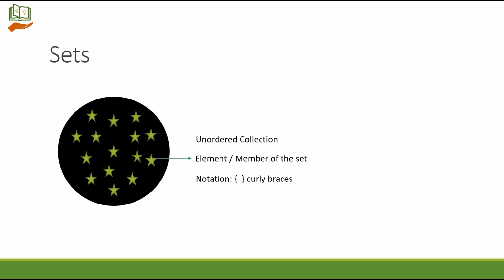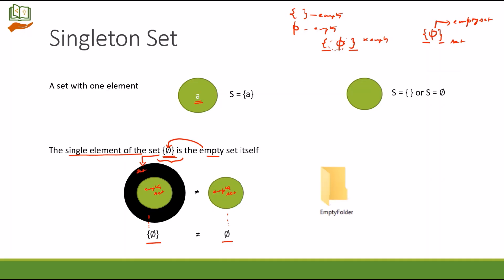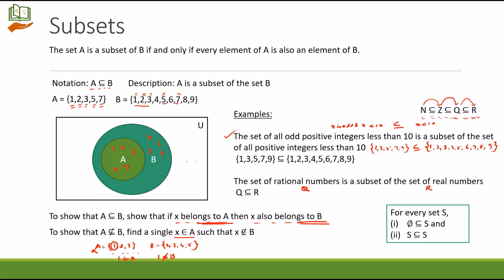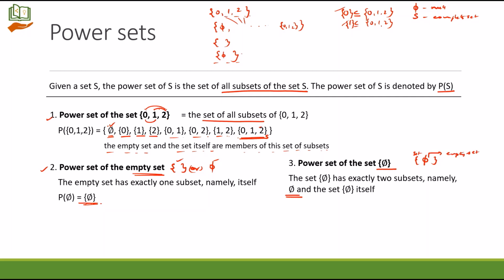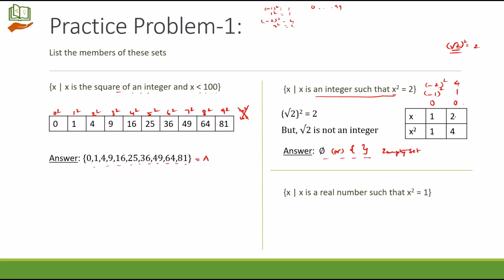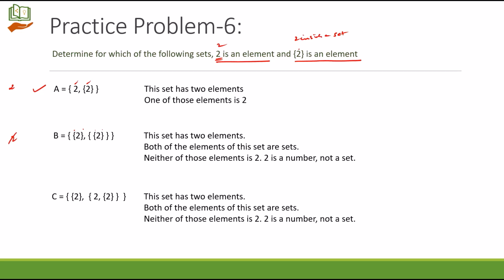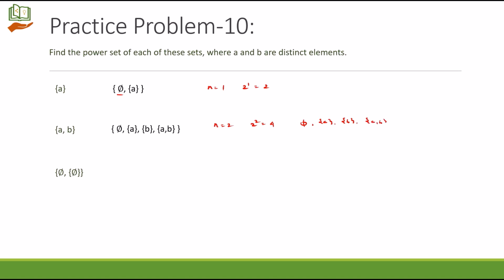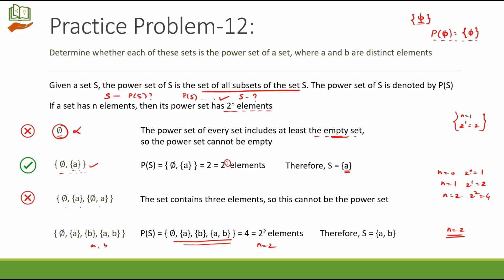Sets | Introduction to Sets | Basic Concepts of Sets | Set Theory | Maths for CS | CS Connect 13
This video will discuss about the basic concepts in Sets in detail:
- Set descriptions
- Venn diagrams
- Empty set
- Singleton set
- Equal sets
- Subset and Proper subset
- Cardinality of sets
- Power sets
We will additionally see in what way Set concepts are useful for other Maths concepts and CS concepts.
Practice problems are provided to make you understand the discussed topics.

00:00 Intro
00:13 Sets
01:00 Set Description
03:05 Universal set
04:31 Venn Diagrams
05:39 Empty set
06:49 Singleton set
09:41 Equal sets
10:24 Some Popular Sets
13:39 Subsets
16:59 Proper subset
19:19 Set as an element
20:29 Size / Cardinality of a set
21:55 Power sets
26:07 Discrete structures built from sets
28:03 Maths-CS connect
30:41 Practice Problems
30:44 1. List the members of the sets
33:00 2. Use set builder notation to give set description
35:06 3. Determine which set is the subset of the other
37:32 4. Determine whether the pair of sets are equal
39:06 5. Determine which of the sets are subsets of which other sets
39:58 6. Determine for which sets: 2 is an element, {2} is an element
42:11 7. Determine true or false: subset, proper subset, element of a set
45:07 8. Use Venn diagram to illustrate subset and proper subset concept
47:00 9. What is the cardinality of sets?
47:45 10. Find the power set of sets
49:13 11. Given the power set of a set, how many elements does the set have?
54:41 12. Determine whether the set is the power set of a set